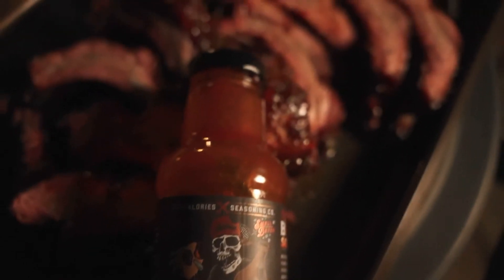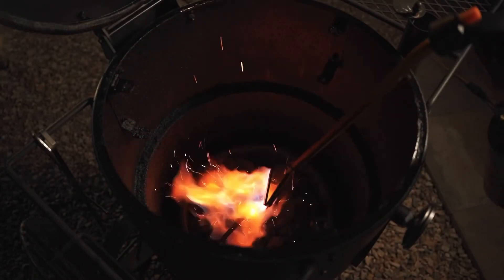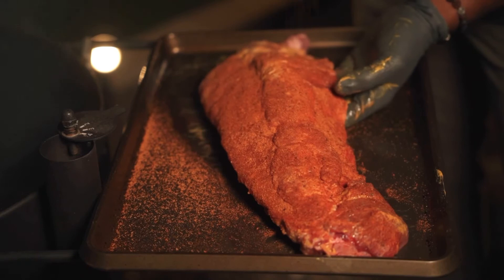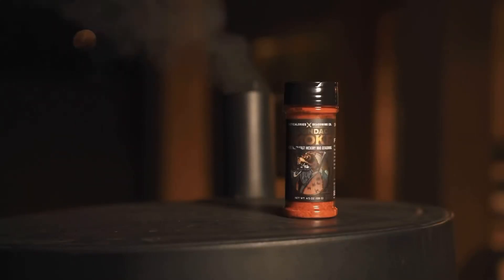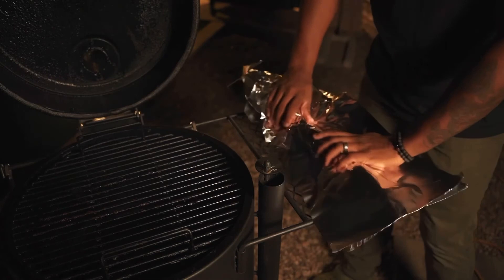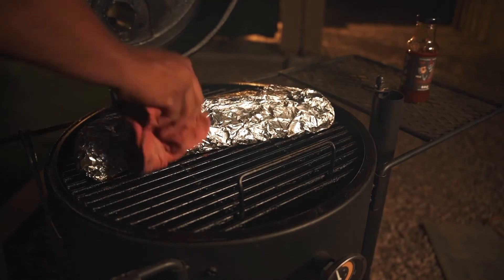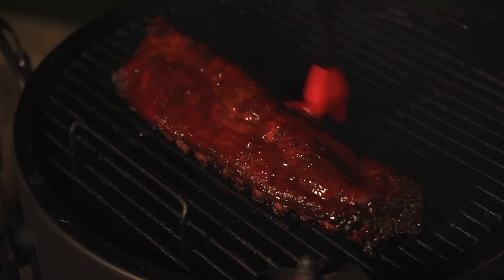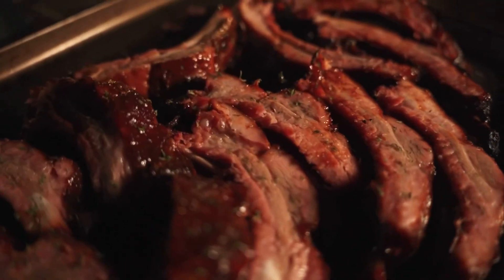Hot n’ Fast Ribs | 2 hour smoke!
Smoked these babyback ribs just over 2 hours! Seasoned and sauced with Tacticalories Adirondack Smoke rub & Sweet Peach Bourbon BBQ sauce. The final result… LIGHTS OUT 🔥💯 Grilled on my Oklahoma Joe’s Bronco drum smoker!